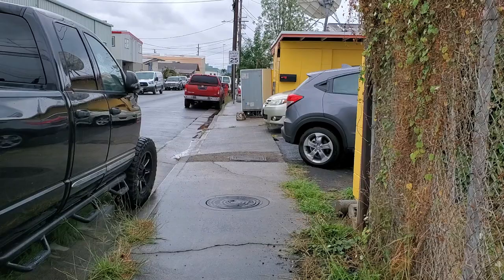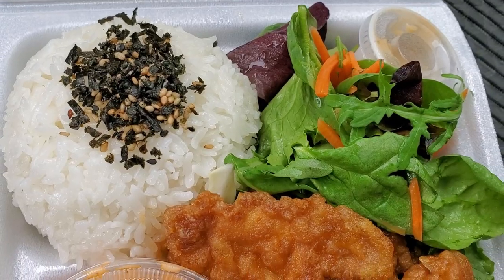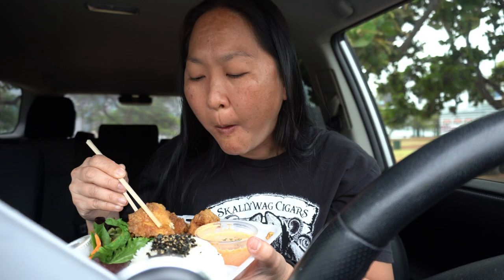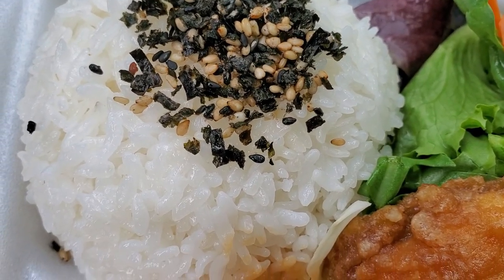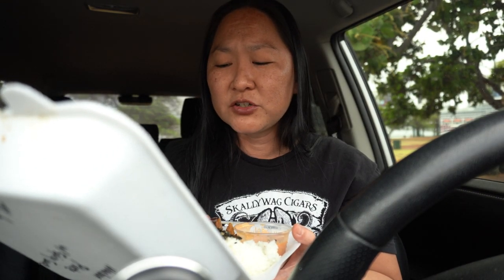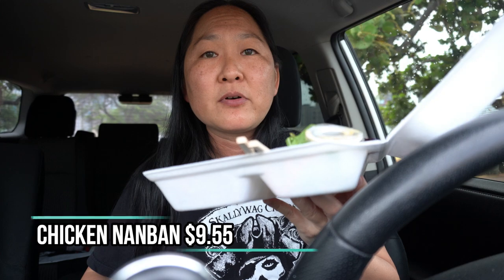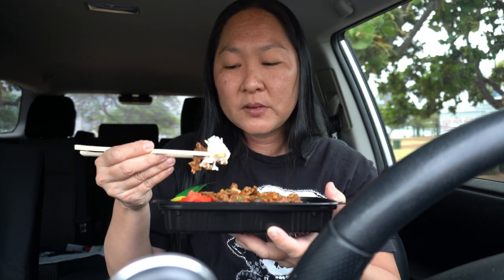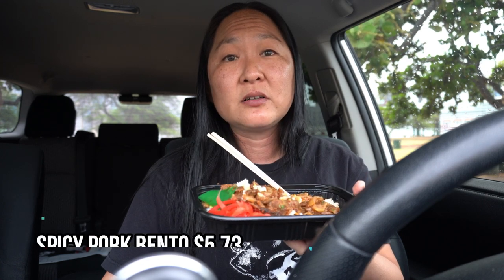Miyakonjo | Chicken Nanban | Spicy Pork Bento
Named after the city in the Miyazaki Prefecture in Japan known for their chicken nanban, Miyakonjo offers delicious Japanese influenced plate lunches and bentos! They are located in the Kalihi Kai industrial area of Honolulu.

0:00 Intro
2:10 Chicken Nanban
7:11 Spicy Pork Bento
9:24 Conclusion
10:33 Nostalgia Bonus

Miyakonjo
1763 Hoe Street
Honolulu, HI 96819

Open Monday - Friday 9:00 am to 1:00 pm
Closed Saturdays and Sundays